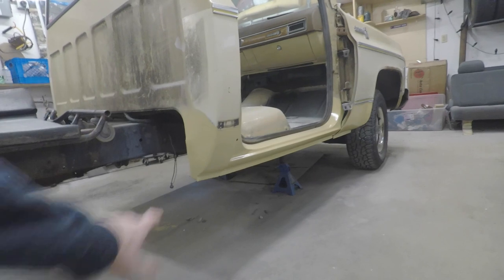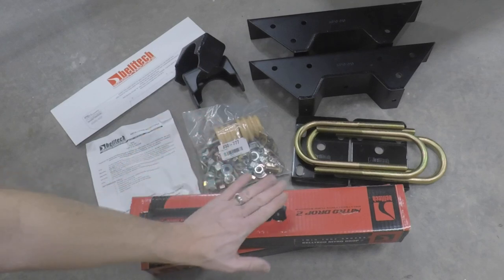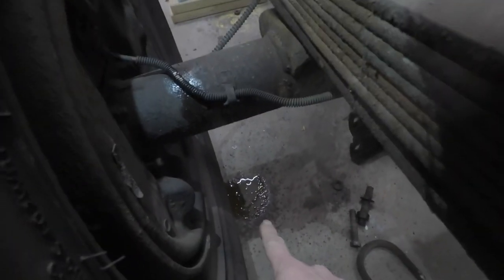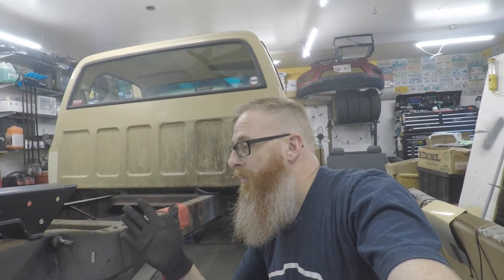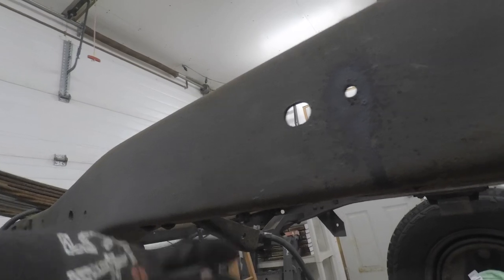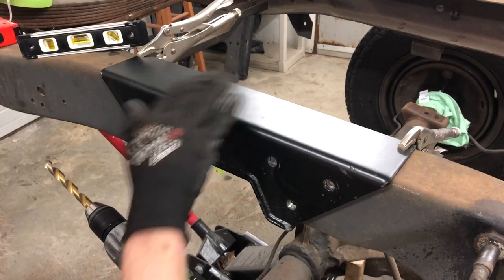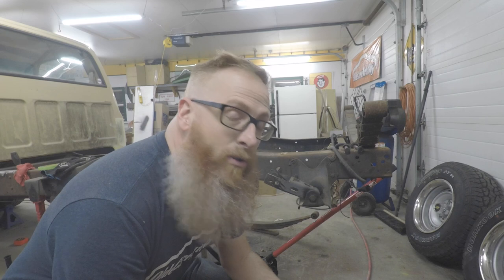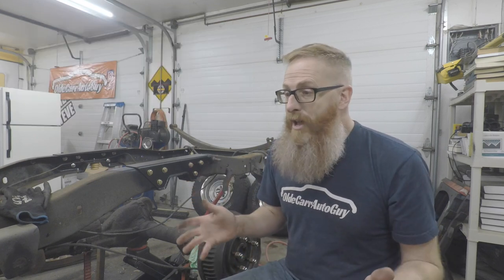HOW TO INSTALL A BELLTECH C NOTCH KIT ON MY 1977 CHEVY C10 TRUCK-PART 1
It' time to get started on the Belltech 6" drop kit and c-notch. This is not a step by step however it does give you a pretty good guideline to installing one by yourself with basic tools!

THIRD LINK
TUBEBUDDY

Jason Carr
220 Route 170

or